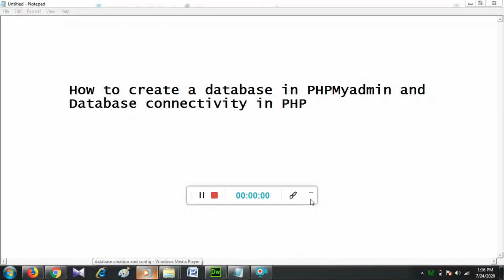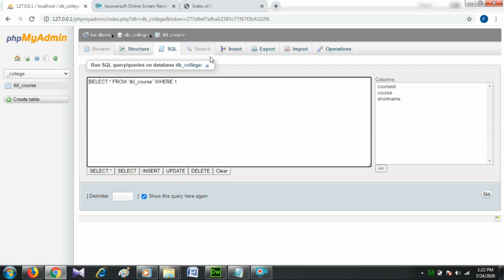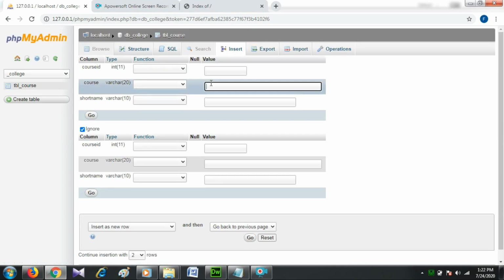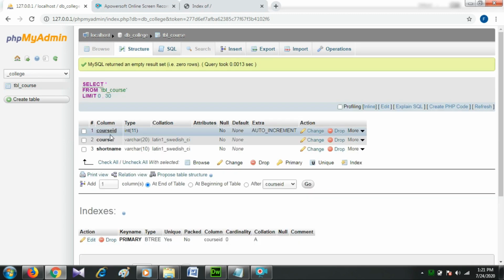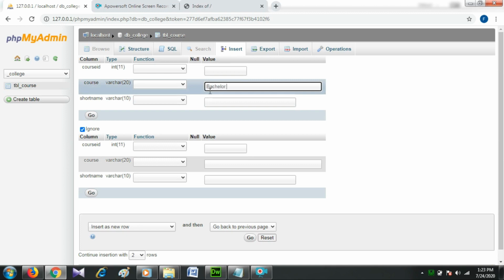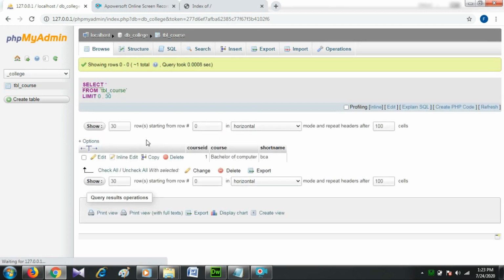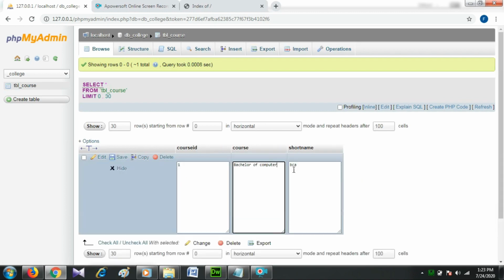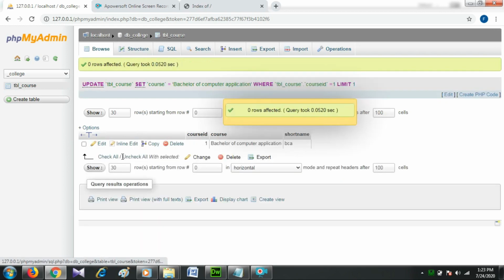Santhisoft Academy | PHP Tutorial 05 | Database Connectivity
Database connectivity using MySQL and PHP